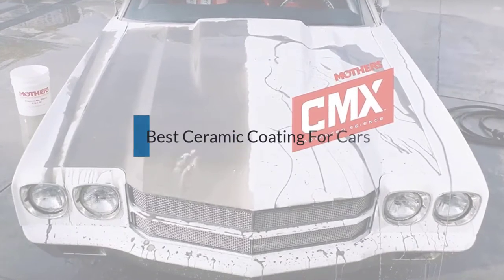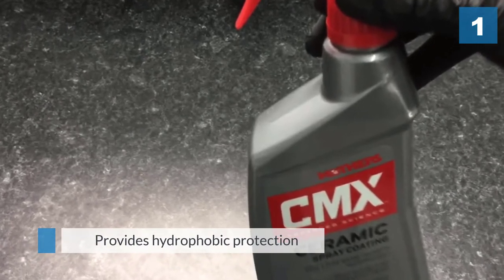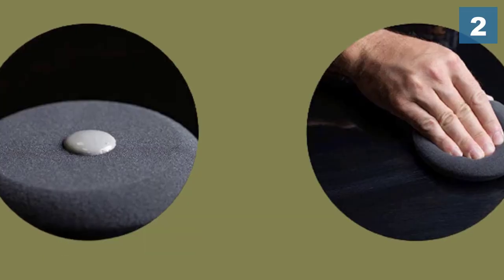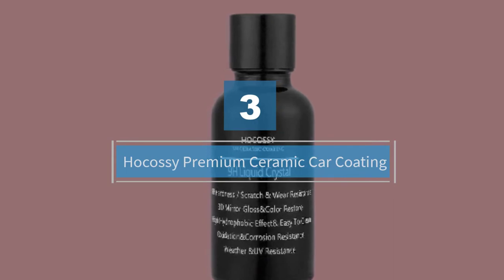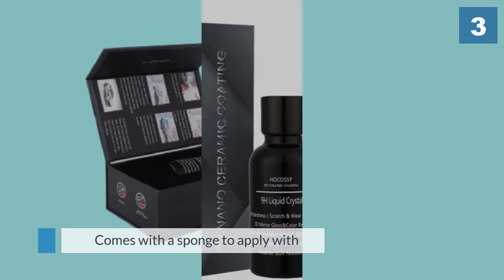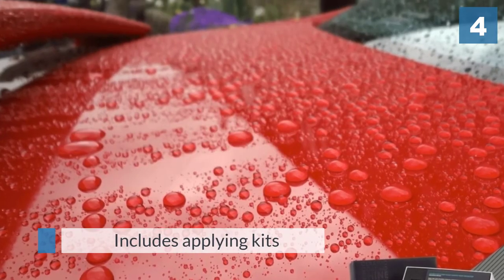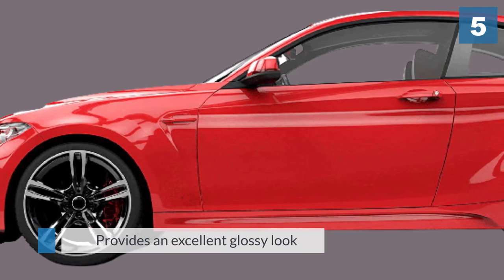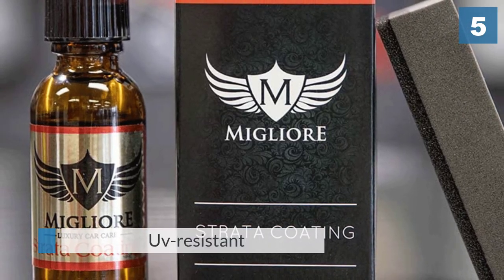Top 5 Best Ceramic Coating For Cars Review in 2024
Best ceramic coating for cars featured in this video:
0:16 1. Mothers 01024 CMX Ceramic Spray Coating
1:13 2. Ethos Handcrafted Car Care Ceramic Wax PRO
2:09 3. Hocossy Premium Ceramic Car Coating
3:06 4. CarPro Cquartz Ceramic Coating Finish
4:07 5. Migliore Strata Coating

What Is a Ceramic Coating For Cars?
Ceramic coating is a chemical polymer solution that is applied to the exterior of a vehicle to protect it from external paint damage.

What is the best Ceramic Coating For Cars?
If you are looking for the top Ceramic Coating For Cars, then you are in the right place. Because we are here to help you pick the best product available in the market. The Autos Square team strives to collect as much information as possible, read tons of reviews from actual users, and rank the products based on different factors like quality, value for the price, the reputation of the manufacturers, etc. Please let us know if you have something in your mind in the comment section.